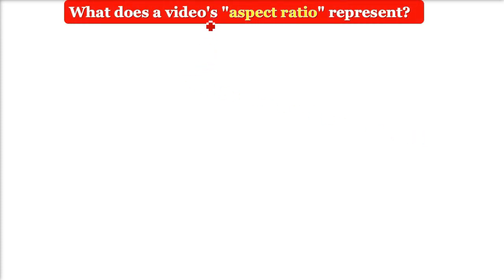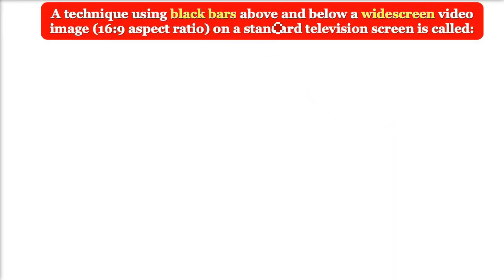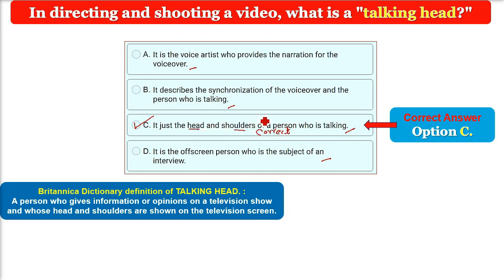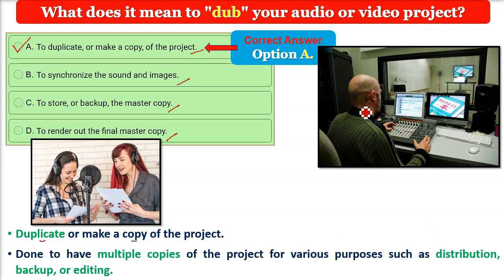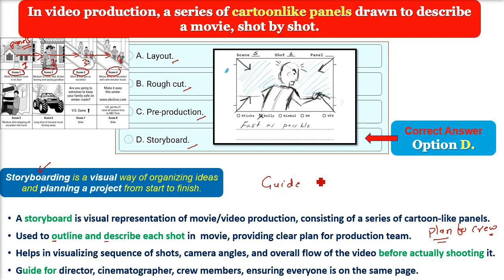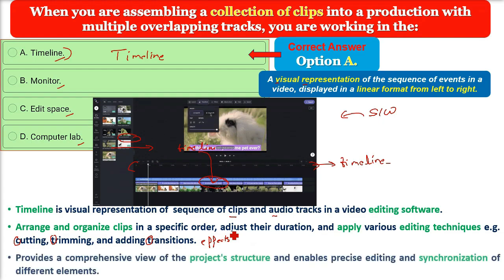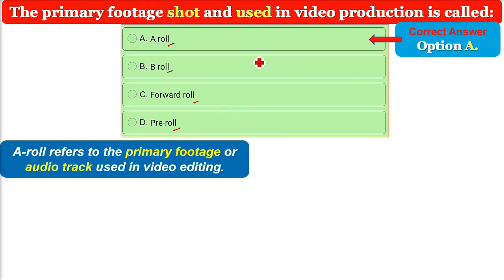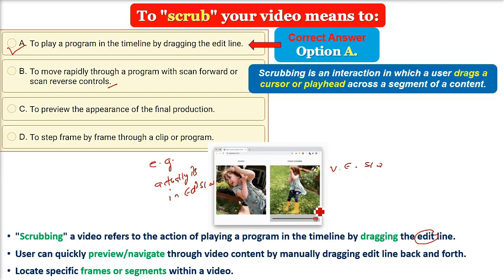Digital Audio & Video Editing Basics Q&A | Digital Audio & Video Editing Basics Interview Q&A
What does a video's "aspect ratio" represent?
The aspect ratio of a video represents the shape of an image or frame, expressed as the width-to-height ratio.
It determines the proportion of the video's width to its height, and plays a crucial role in how the video is displayed on different screens and devices.
Different aspect ratios can result in videos appearing either wider or taller, and understanding the aspect ratio is important for ensuring proper formatting and viewing experience.

What is the standard aspect ratio for television screens?
The standard aspect ratio for television screens is 4:3.
This means that the width of the screen is 4 units and the height is 3 units.
This aspect ratio was commonly used for older CRT televisions and early flat-screen TVs.
It is not as commonly used today, as the industry has shifted towards the widescreen 16:9 aspect ratio, which is better suited for high-definition content.

A technique using black bars above and below a widescreen video image (16:9 aspect ratio) on a standard television screen is called:
The technique of using black bars above and below a widescreen video image on a standard television screen is called letterbox.
This technique is used to maintain the aspect ratio of the original widescreen image on a standard screen, without cropping or distorting the image.
The black bars help to fill the extra space on the screen, ensuring that the entire widescreen image is visible without any loss of content.

Individual video images that make up moving sequence are called:
In video production, a moving sequence is made up of individual images called frames.
Frames are still images that are played in rapid succession to create the illusion of motion.
Each frame captures a specific moment in time, and when combined together, they form a continuous video sequence.
Therefore, frames are the correct answer in this context.

In directing and shooting a video, what is a "talking head?"
A "talking head" refers to the visual representation of a person who is speaking in a video.
It typically includes only the head and shoulders of the person, focusing on their facial expressions and body language while they are talking.
This term is commonly used in video production to describe shots that feature a person speaking directly to the camera.

There's a special name for the number countdown (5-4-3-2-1) that you see before an old movie starts. What is it called?
The correct answer is "Leader." In the context of old movies, a leader refers to the countdown sequence that appears before the start of the film.
It typically includes numbers counting down from five to one, and it helps synchronize the audio and visual components of the film.
The leader is used to ensure that the projectionist starts the film at the correct time and that the audience is ready for the movie to begin.

What does it mean to "dub" your audio or video project?
To "dub" your audio or video project means to duplicate or make a copy of the project.
This is done to have multiple copies of the project for various purposes such as distribution, backup, or editing.
Dubbing allows you to create additional copies without altering the original content, ensuring that you have multiple versions of the project available for different uses.

What is the difference between "mono" channel and "stereo" channel sound?
The correct answer explains that "mono" refers to a single channel audio, while "stereo" refers to two channels - a left and right channel.
This means that in stereo sound, the audio is divided into two separate channels, allowing for a more immersive and spatial listening experience.

In video production, a series of cartoonlike panels drawn to describe a movie, shot by shot.
A storyboard is a visual representation of a movie or video production, consisting of a series of cartoon-like panels.
It is used to outline and describe each shot in the movie, providing a clear plan for the production team.
This helps in visualizing the sequence of shots, camera angles, and overall flow of the video before actually shooting it.
The storyboard guides the director, cinematographer, and other crew members, ensuring everyone is on the same page and working towards a cohesive vision.

A single video sequence, typically shot in one continuous take, is called a
A sequence in video editing refers to a series of clips or segments arranged in a specific order to convey a particular narrative or idea.
A single video sequence, typically shot in one continuous take, is called a scene.
A scene refers to a specific part of a movie or television show in one location or during one continuous action.
It helps to advance the plot and is usually composed of multiple shots.
In contrast, a clip refers to a short segment or extract from a longer video, while a take refers to a single recorded performance or shot.
Therefore, a scene is the most appropriate term for a single video sequence.